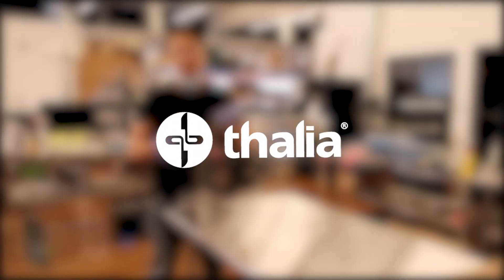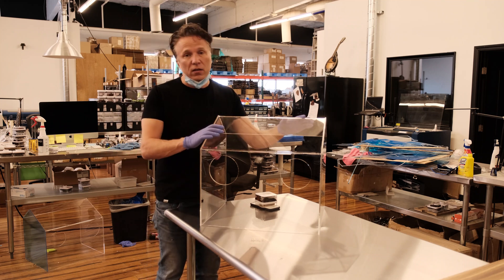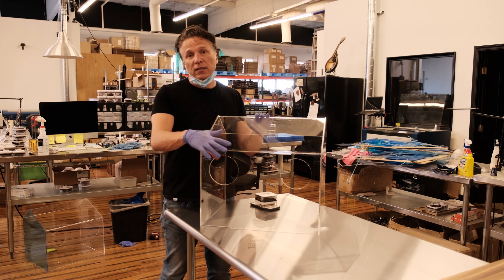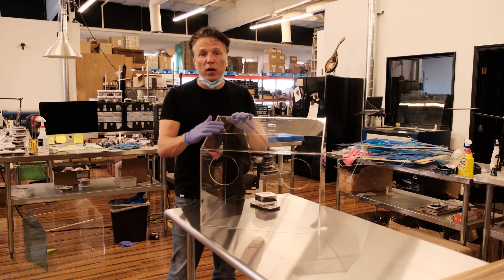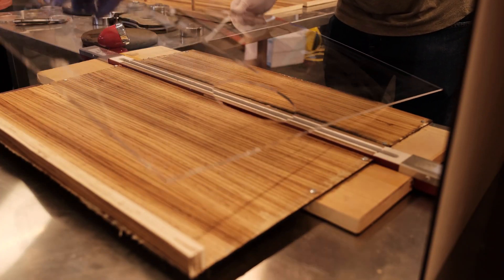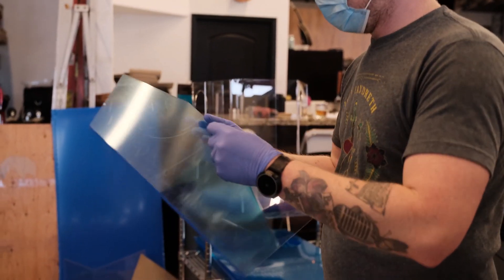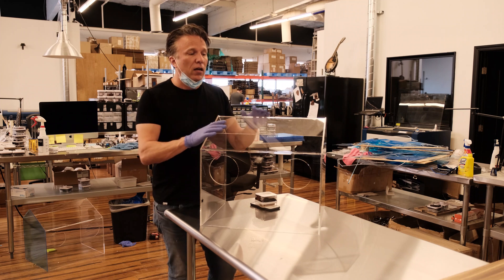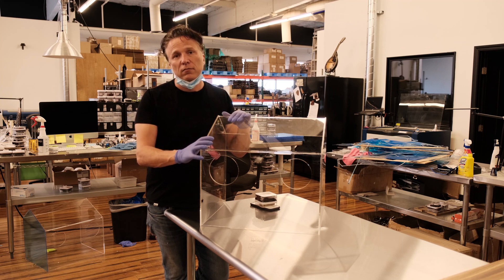Thalia Is Building Intubation Boxes to Fight COVID-19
Several of our friends & family members are healthcare workers serving on the front lines in the fight against the Corona Virus.  And my daughter Thalia (who the company is named after) plans to follow in their footsteps, going off to college in the fall as a pre-med major.  We are disheartened by the grave reality that these brave women and men are risking their lives daily to provide necessary care.   We cannot sit on the sidelines in this fight, especially when we can mobilize and make a meaningful difference that will save lives.   With that, the Thalia box was born

The “Thalia Box” provides additional protection between medical staff and patient when performing endotracheal intubation in a patient with known or suspected COVID-19.  Intubating a COVID-19 patient is considered an extremely high-risk procedure for medical staff in the ED or ICU.  This box is designed to reduce this risk by containing the aerosols generated by the patient during the intubation procedure.